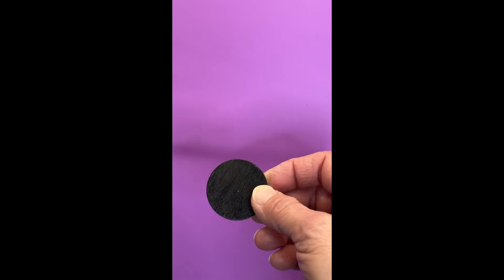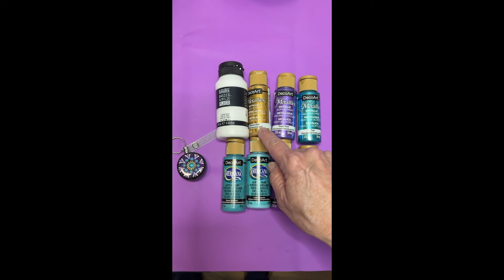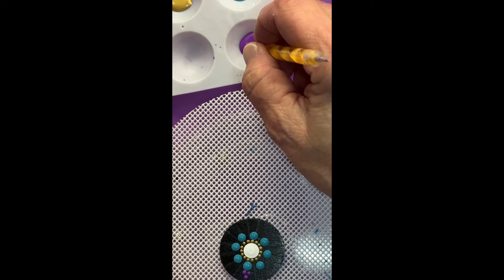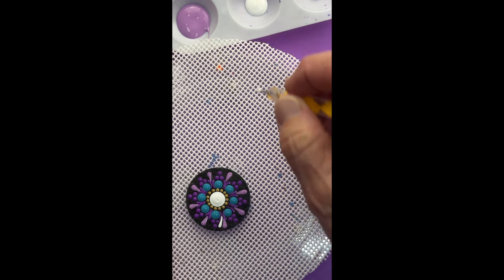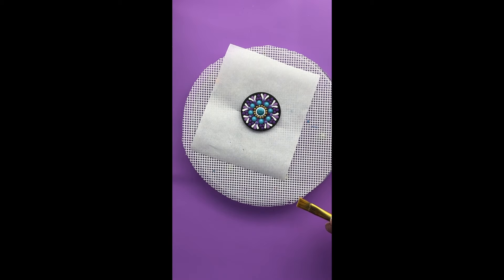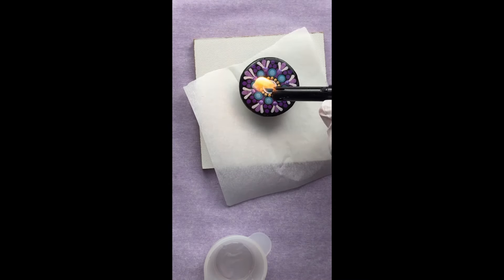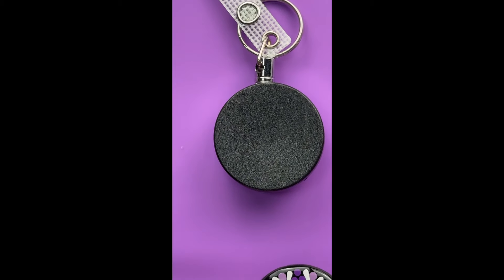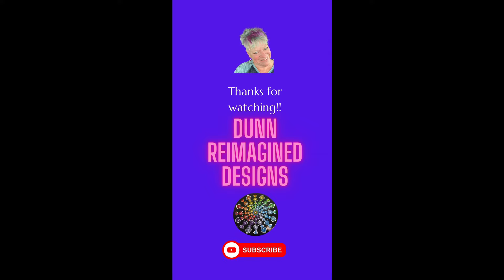Dot Art Mandala Tutorial | Badge Reel Holder | Personalize Your Badge Reel Holder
This Dot Art Mandala Tutorial demonstrate how to make a personalized and unique badge reel holder using the dot art mandala style of painting.

Colour Palette:
Black Acrylic Paint
DecoArt Americana:
Desert Turquoise
Indian Turquoise
Titanium White
Purple Pizzazz
Wild Orchid
Dazzling Metallic Teal
Dazzling Metallic Purple Pearl
Glorious Gold

Varnish: Liquitex Satin Varnish
UV Resin: Let's Resin UV Resin

The badge reels can be found on Amazon.
The wooden discs can also be found on Amazon.